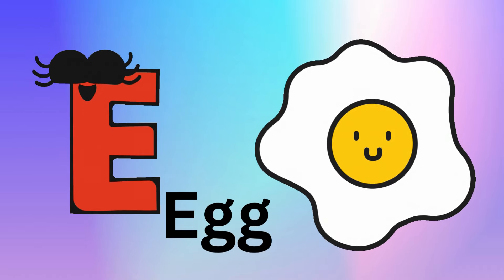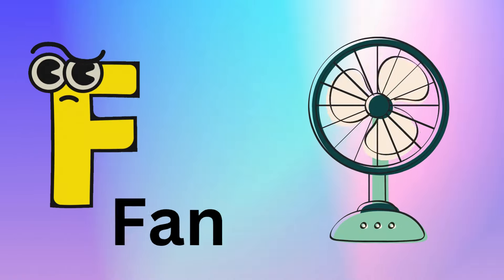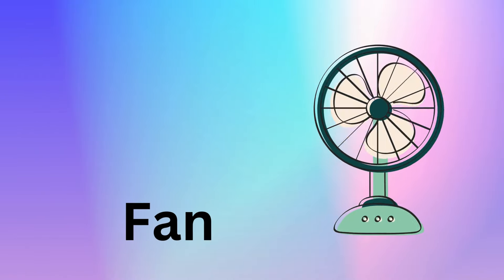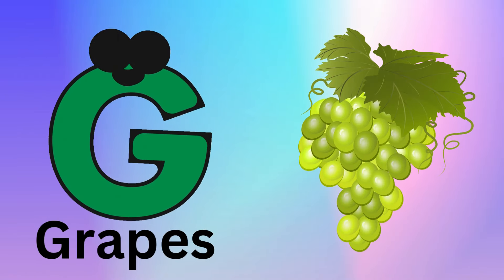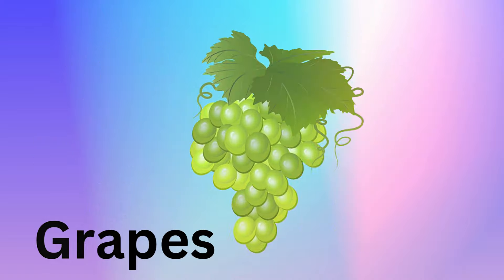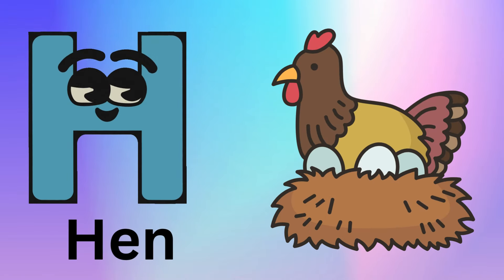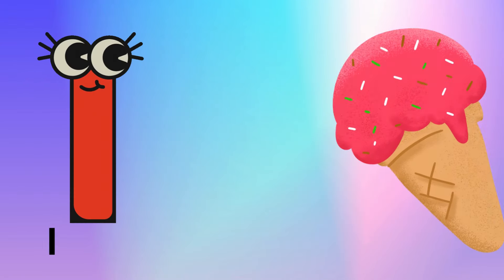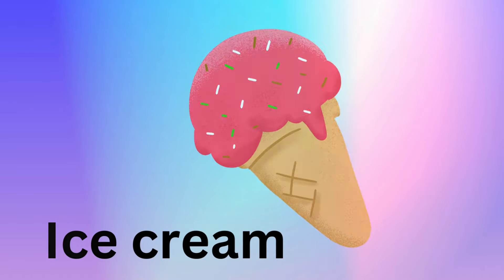A for apple B for ball | Abcd Rhymes | ABC song | Alphabet Song | Nursery Rhymes | Learn ABCD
Hello Friends, Welcome to my YouTube channel Naz Kids Learning.The best part about online learning is that anyone can learn at their own pace, without having to worry about being graded and living up to others’ expectations. Hence, Naz Kids Learning is created to provide educational digital content, appropriate for kids, helping them develop a life-long interest in the wonders of learning. Our channel aims to promote a safe virtual learning environment, helping young minds broaden their knowledge on lessons that are deemed foundational in the early stage of children’s development. In this channel we provide easy Learning of Abc, Hindi varnmala, colors name, vegetables names, fruits names Body parts names, animal’s names, and many more Learning things for little kids. You will be learning here A for Apple B for Ball Abc song Nursery rhymes. In addition to helping preschoolers learn letters, numbers, animal sounds, colors, and more we ensure that kids are learning and having fun at the same time. Join us for a journey through the world of creativity, knowledge and unforgettable experiences.

Thanks.